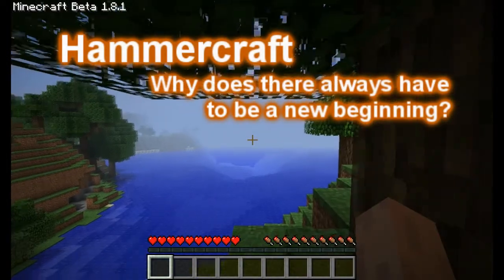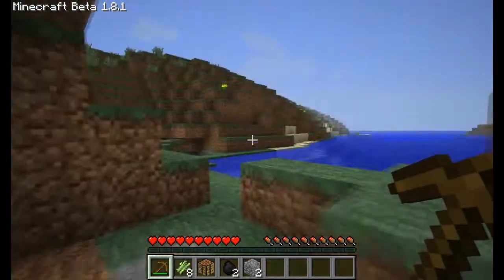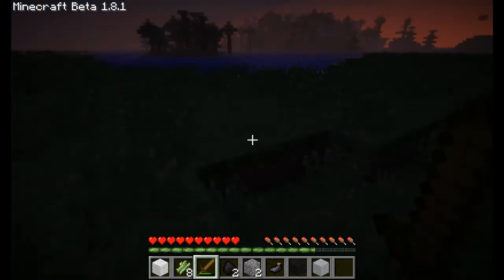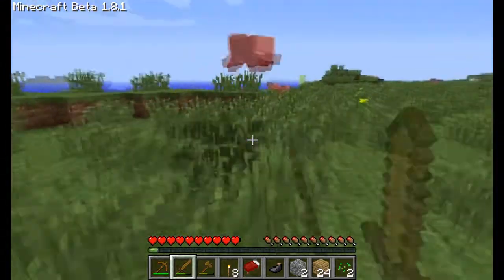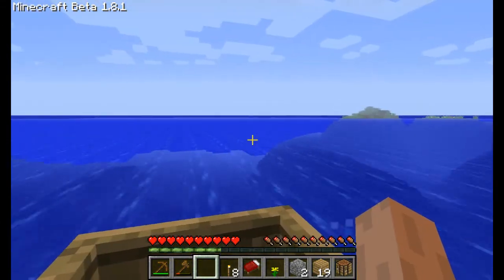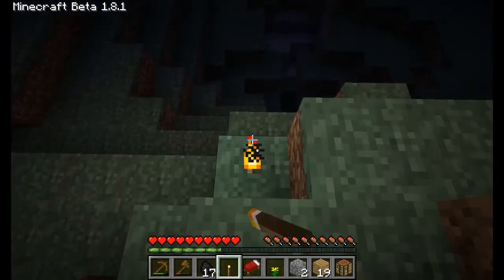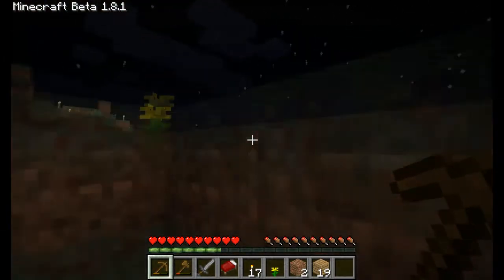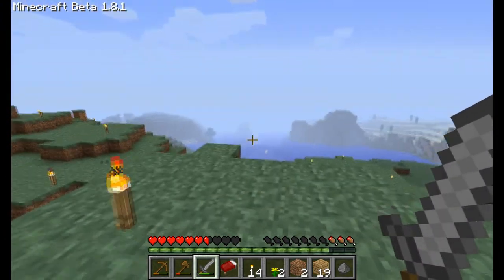Hammercraft Ep 5: Why does there always have to be a new beginning?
we begin Minecraft 1.8.1